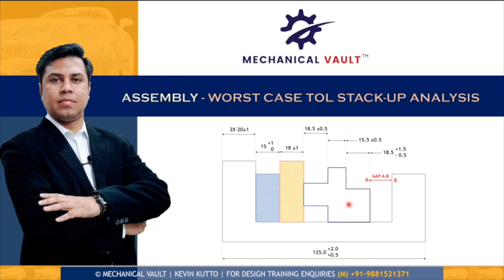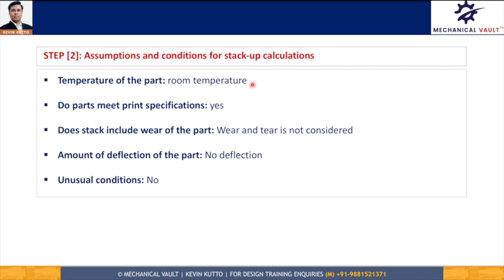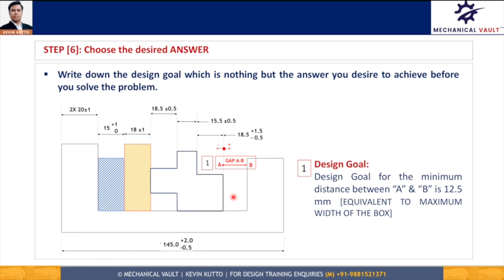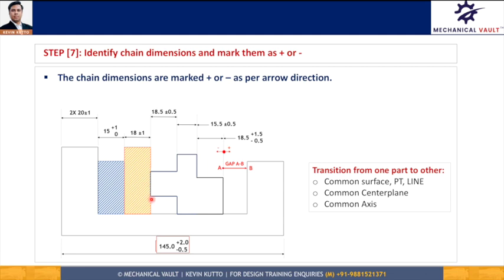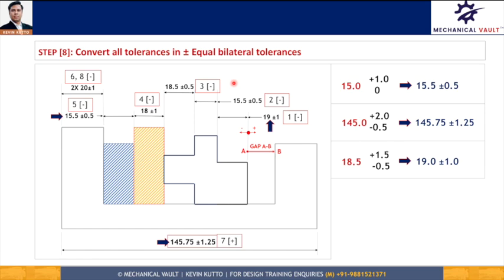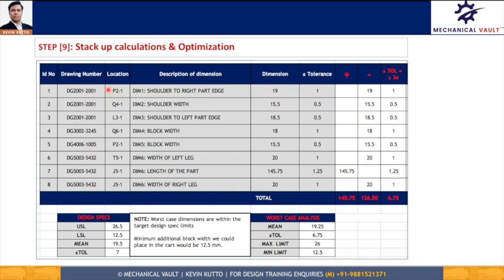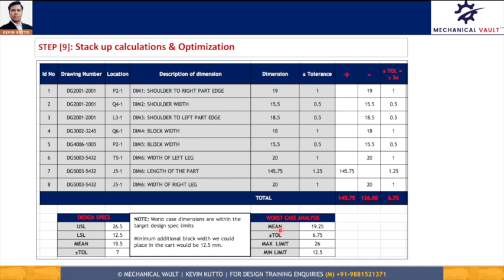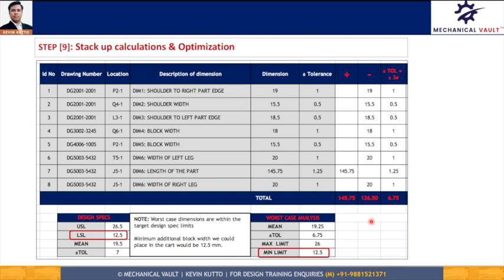Tolerance stack up analysis in assembly | Kevin Kutto | Mechanical Vault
This video: Tolerance stack up analysis in assembly | Kevin Kutto | Mechanical Vault contains case study to explain worst case tolerance stack-up analysis in assembly.

If you are new to tolerance stack-up analysis, watch the following video to understand foundational knowledge of part stack-up analysis.